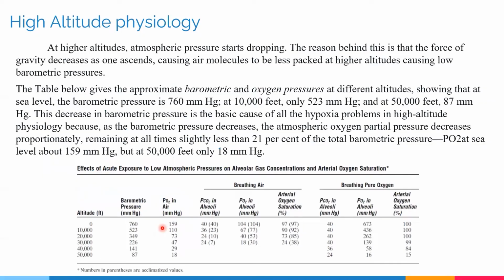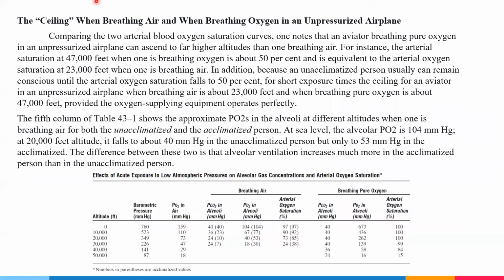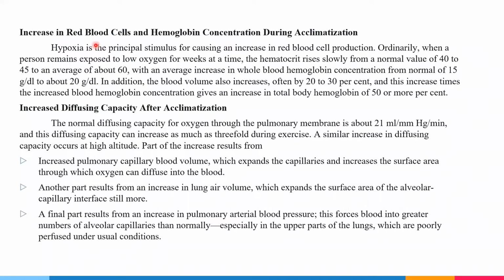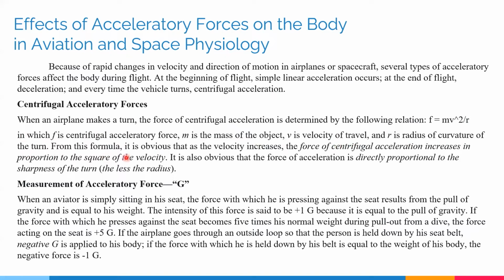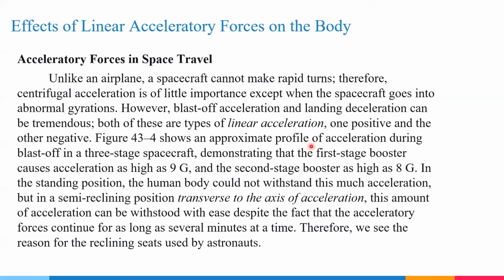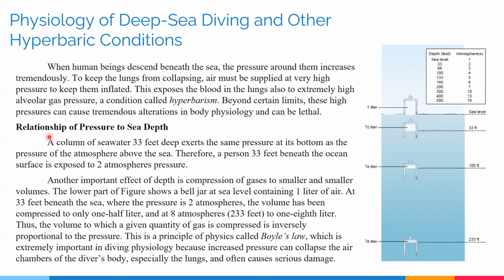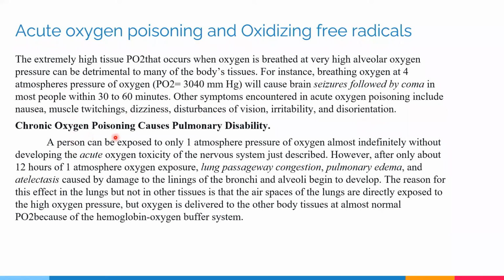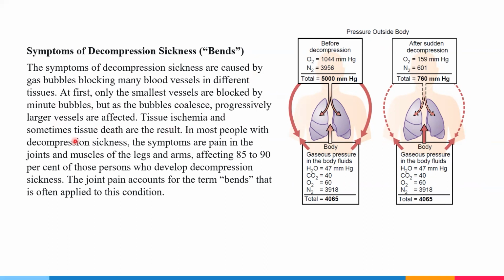Aviation, Space and Deep Sea Diving Physiology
In this video, we look into the physiological aspects of various scenarios such as in case of Aviation, Space travel and Deep sea diving.